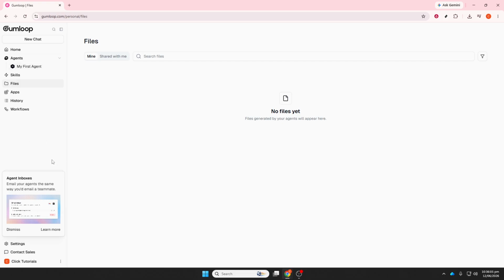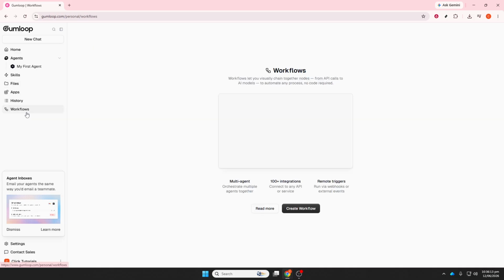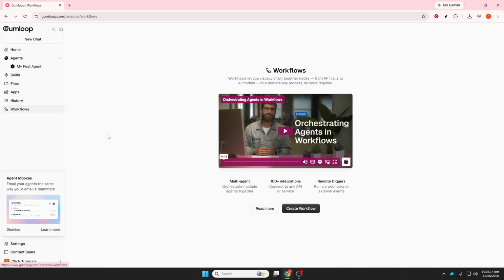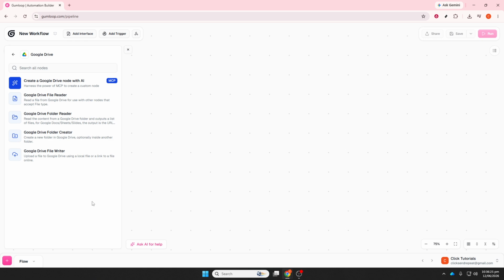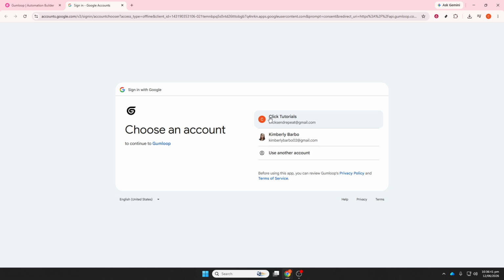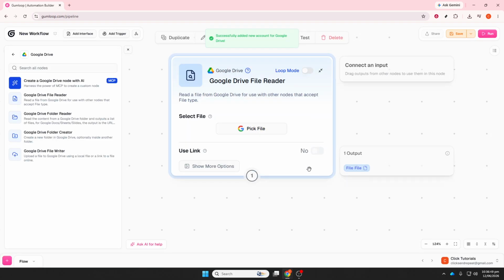How to Load a Delimited File into a Sheet in Gumloop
Need to import a CSV or other delimited file into a spreadsheet using Gumloop? In this step-by-step tutorial, you'll learn how to load a delimited file into a sheet in Gumloop, organize your data, and automate data processing workflows with ease.

Delimited files such as CSV, TSV, and pipe-separated files are commonly used for storing and transferring structured data. This guide will show you how to import these files into a sheet, map columns correctly, and use the data within your Gumloop automations.

✅ In This Video You'll Learn:
• Importing CSV, TSV, and other delimited files
• Mapping data columns correctly
• Managing and organizing imported data
• Using imported data in Gumloop workflows
• Common import errors and troubleshooting tips
• Best practices for data automation

Whether you're working with spreadsheets, customer data, reports, analytics, or business records, this tutorial will help you streamline your workflow and automate data handling inside Gumloop.

🚀 Save time, reduce manual work, and build more efficient automations by learning how to import and manage structured data in Gumloop.